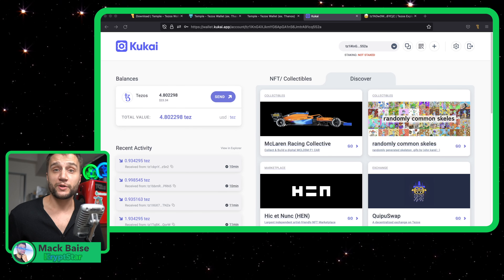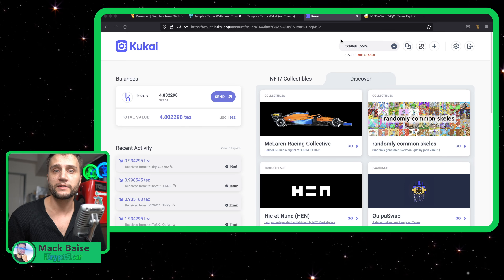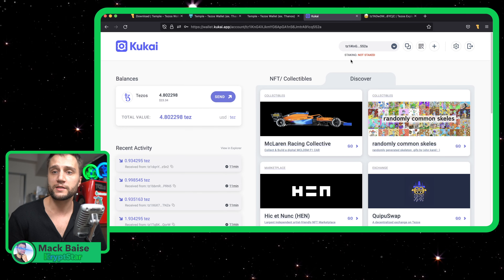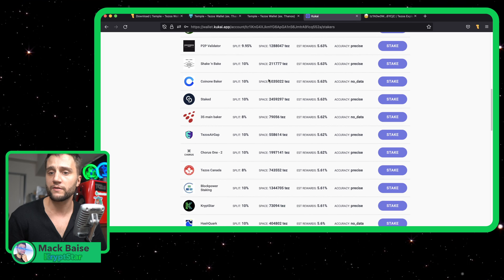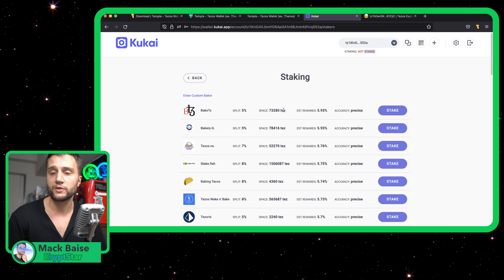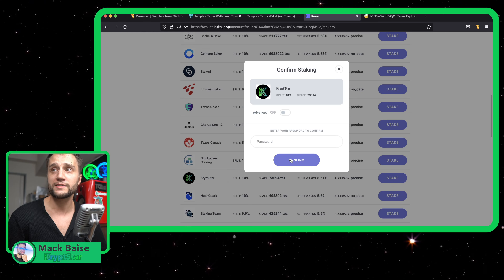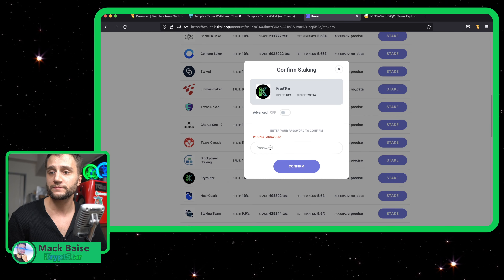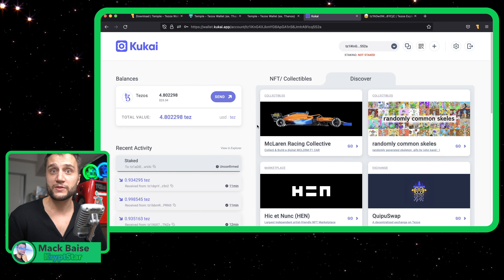Tezos Tutorials: How to stake Tezos from Kukai wallet(how to delegate your Tez)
FYI staking is the equivalent of "baking on Tezos, so please don't get confused by the Tezos terminology.  Tezos uses LPOS, or liquid proof of stake, so unlike Polkadot or cardano, you can stake your XTZ and still move it between wallets, and as long as they are delegated to a baker, they will receive a rewards.  Be sure to choose a baker well, some bakers have a minimum amount required(IE 1000 Tezos) in order to qualify for rewards.  Kryptstar has no minimum amount, just make sure you have .01 or more so we don't have to open up your wallet again(we won't pay that fee and we can't make back payments if you mistakenly 0 out your account).